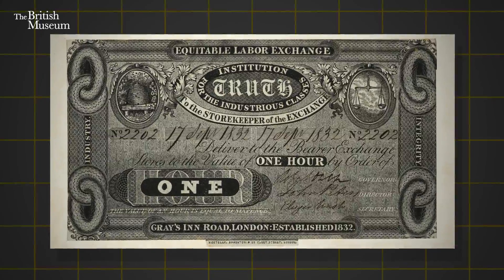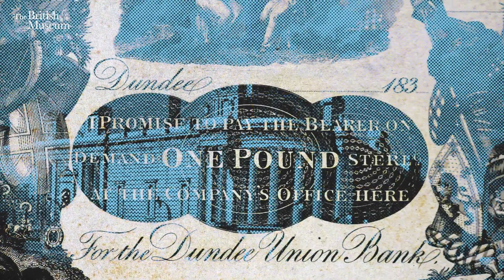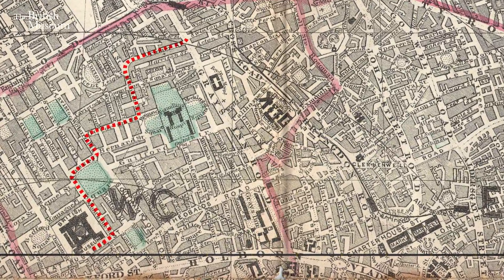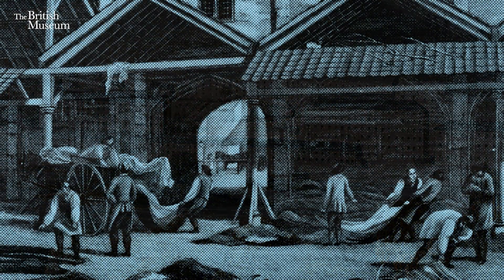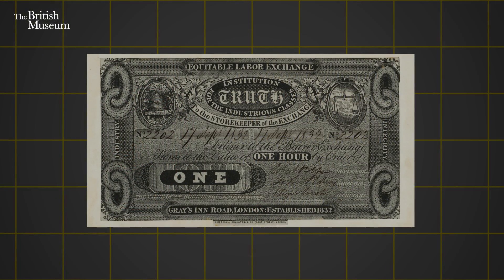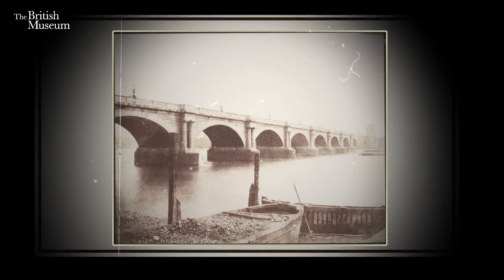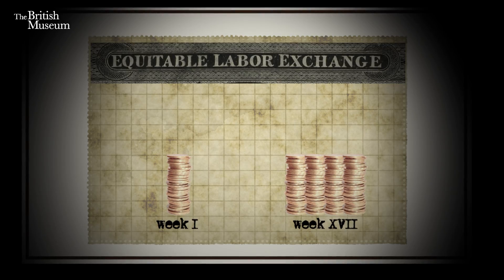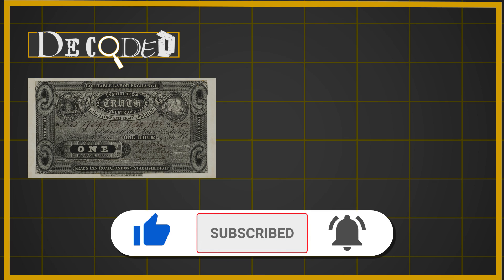Time-Based Currency by Robert Owen | DECODED #4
Curator Ben Alsop explores a different kind of economic world, where wages and prices are measured in hours instead of units of precious metal. The idea came from Robert Owen, one of the founders of utopian socialism and the cooperative movement. He's achievements included development of cooperatives and the trade union movement and supporting the passage of child labour laws and free co-educational schools. His principles were radical for the time, and many of his achievements are things we still depend on today. Sadly, because humans will always find a way to cheat a system, his time-based currency is not one of those achievements.